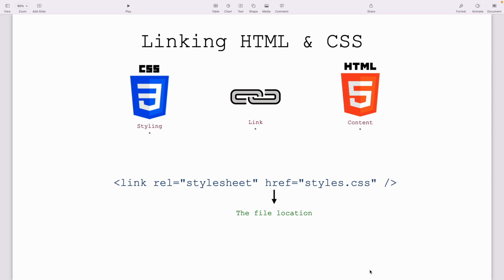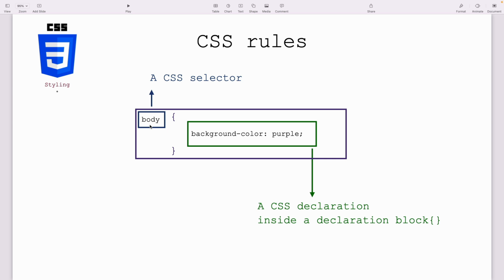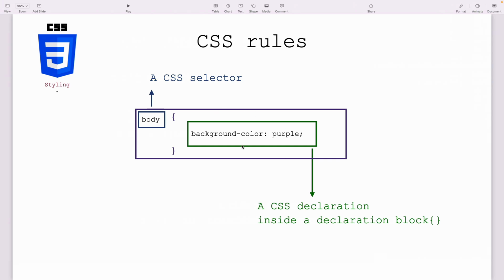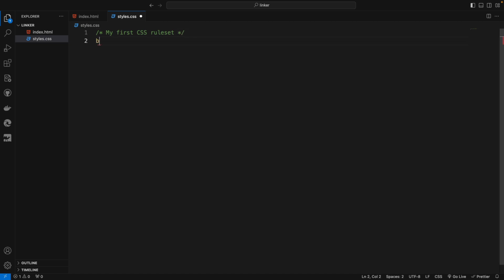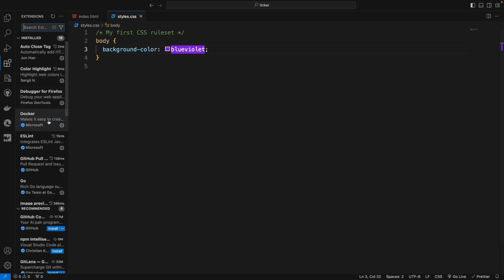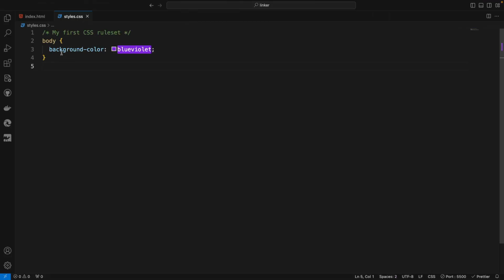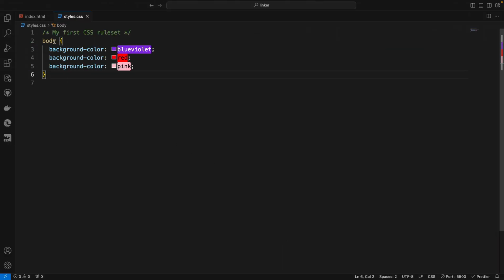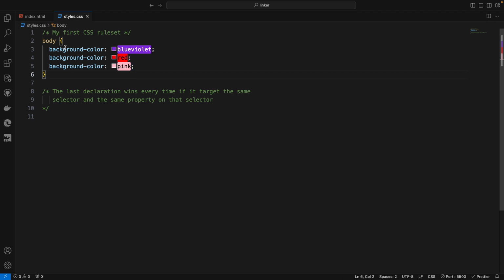Creating a CSS ruleset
In this session we create our very first CSS ruleset that
targets the background colour for the body element